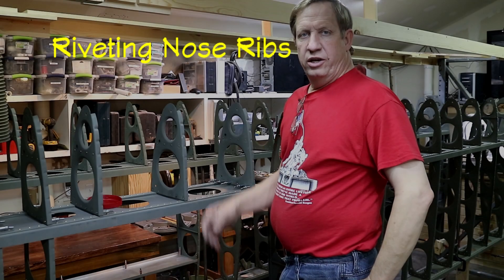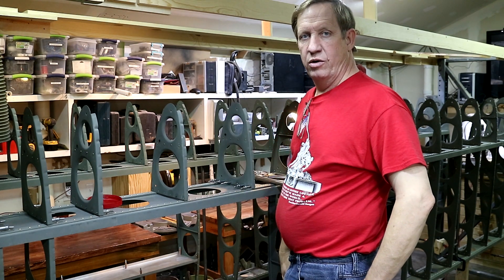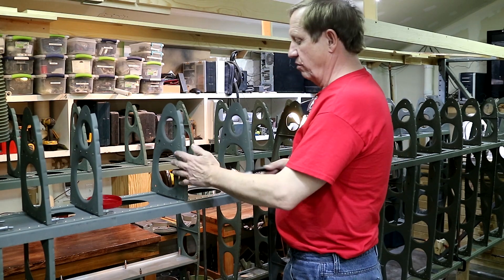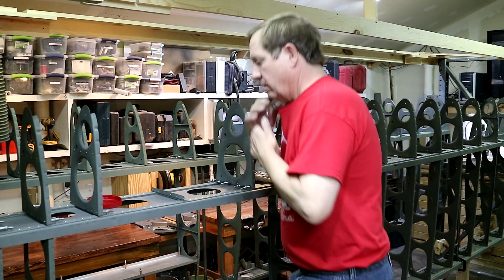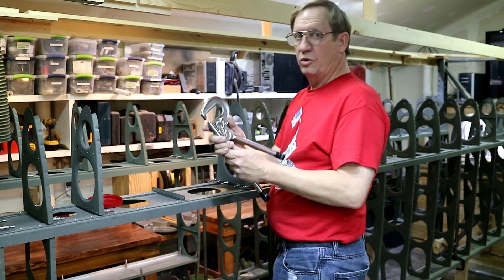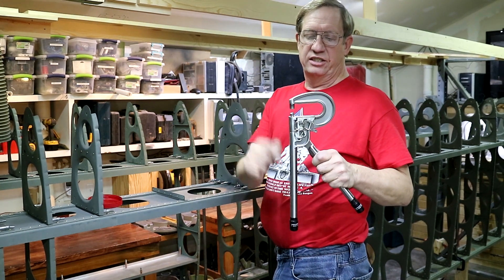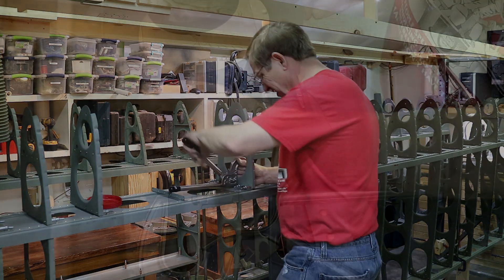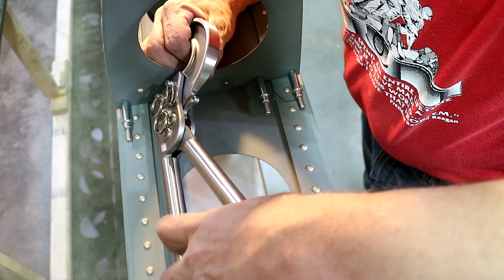Bearhawk Experimental Airplane Build : Riveting Nose Ribs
Experimental airplane scratch build Bearhawk 4 place Riveting nose ribs.